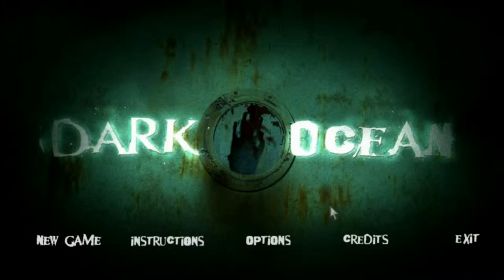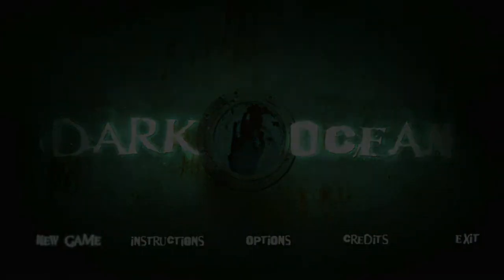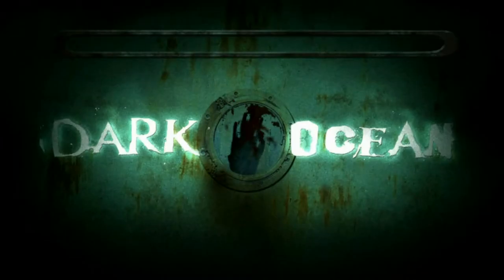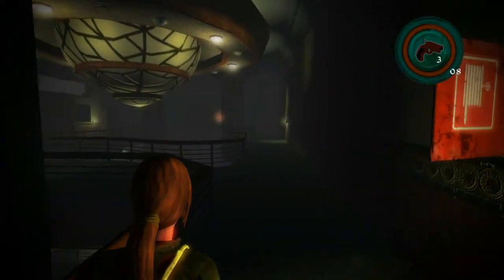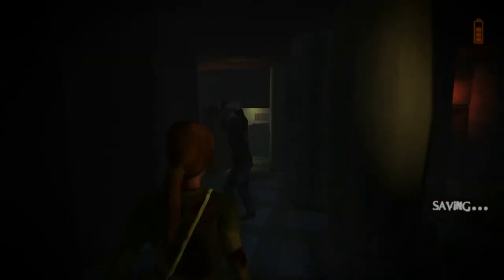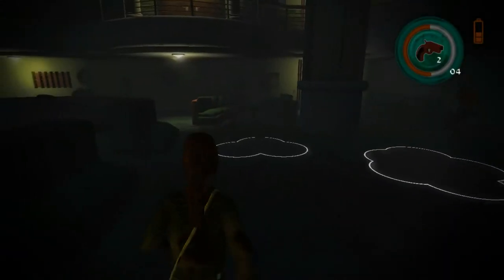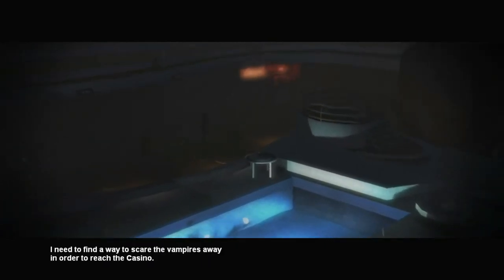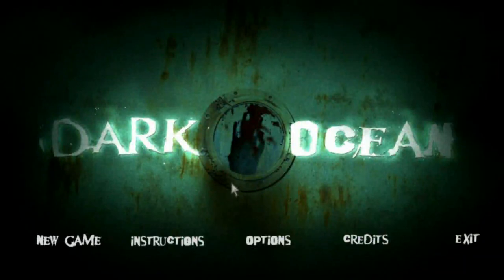The First Look - Dark Ocean(Free To Play)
Dark Ocean is a indie survival horror videogame developed by a group of students from Universidad Pompeu Fabra.